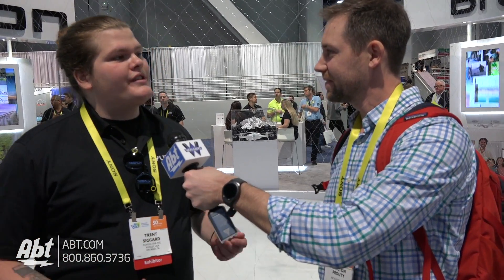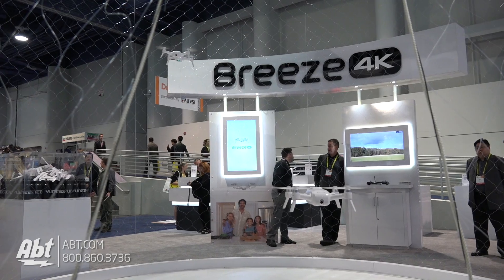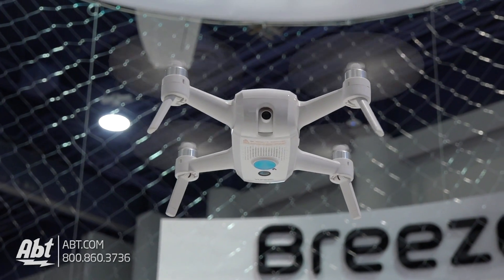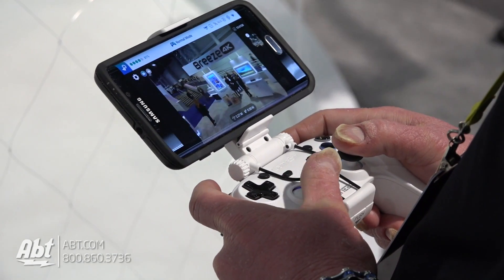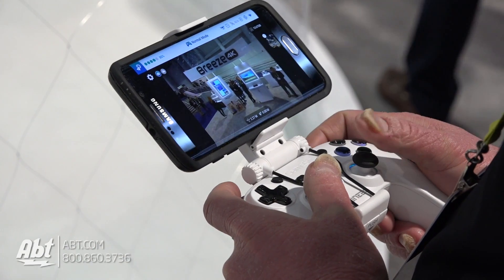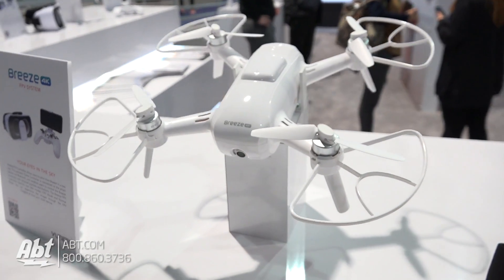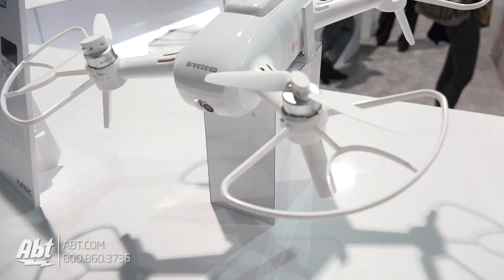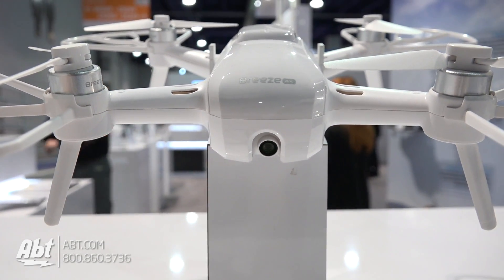CES 2017 - Yuneec Breeze 4K Drone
Abt Electronics talks to Yuneeq at CES 2017 about their new Breeze 4K Drone.

Introducing Breeze, the flying camera designed with you in mind. Both convenient and compact, Breeze is controlled by your iOS or Android device with the Breeze Cam app and weighs just under 1 pound. Now capture aerial photos and video of your daily adventures effortlessly– and do it in stunning 4K Ultra High Definition. Simply take Breeze out of the box and let it fly.